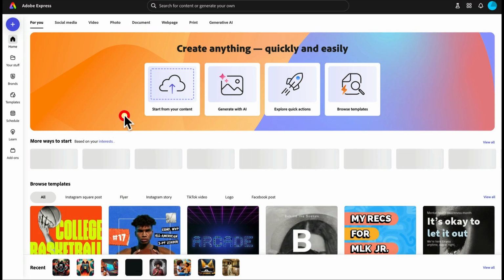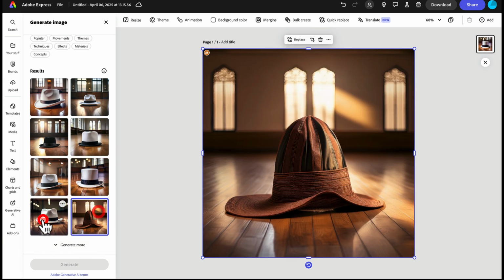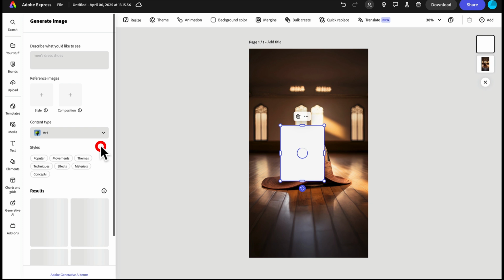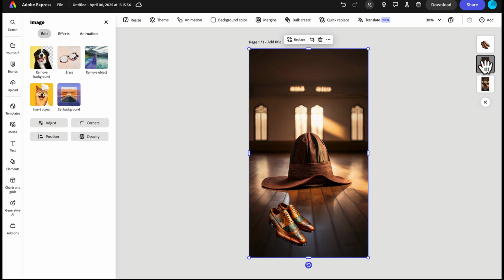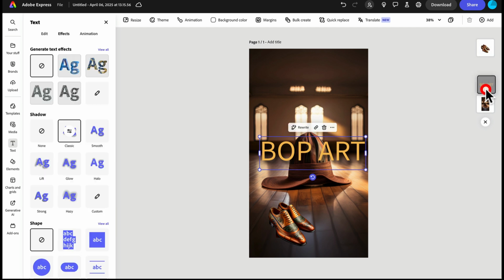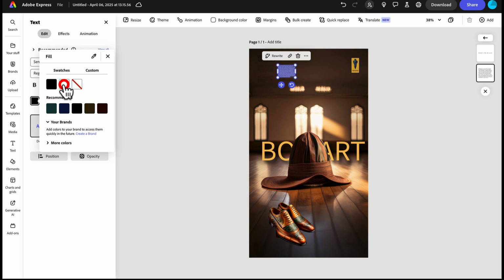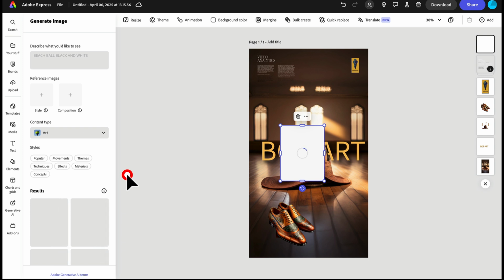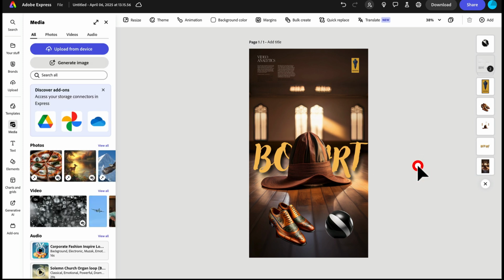Basic Custom Flyers Lesson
A simple lesson about custom flyer design